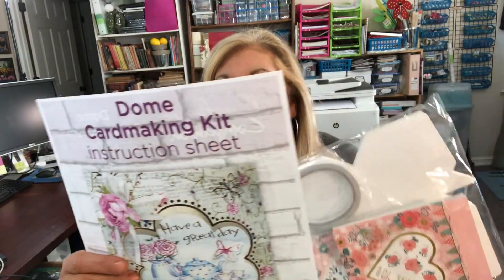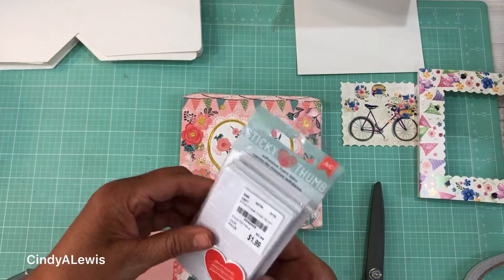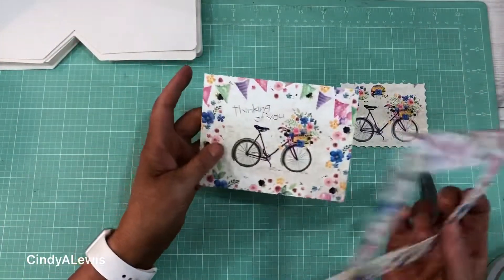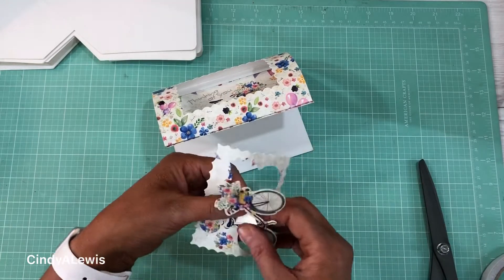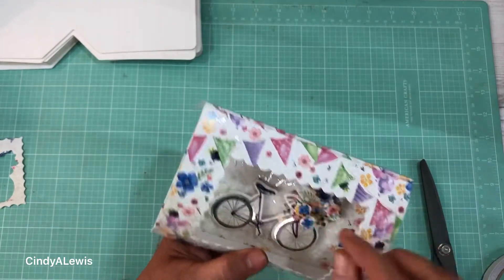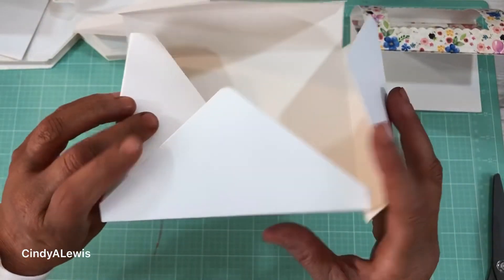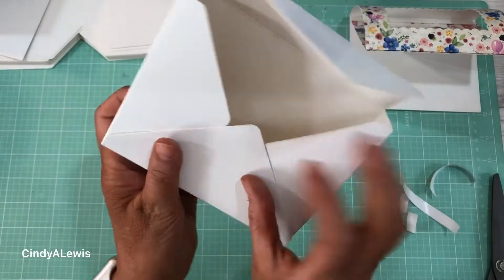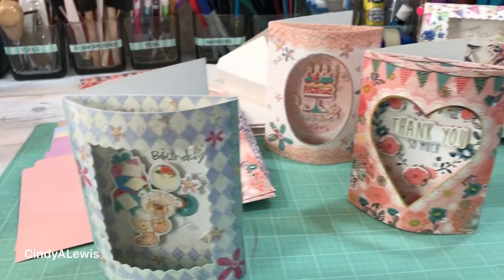How to Make Crafter’s Companion Dome Cards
I ordered this Crafter’s Companion Dome Cardmaking kit from HSN. The cards are so cute. See how to make them in this video!

I enjoy meeting you and conversing. Please remember to keep comments respectful and courteous.

I have recently started using EBates (Rakuten) and I’ve saved some money. You can earn cash back from your purchases. Here is a link to check into it